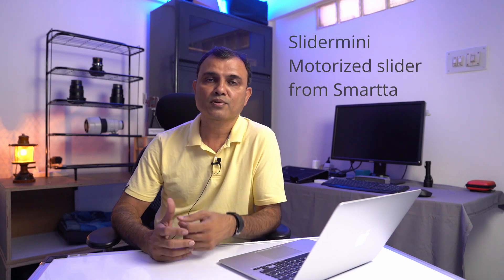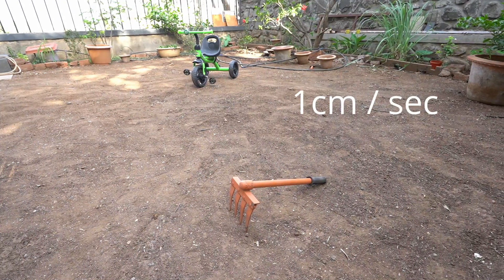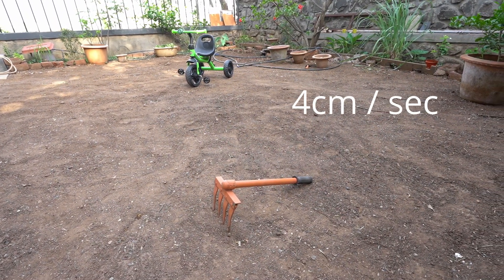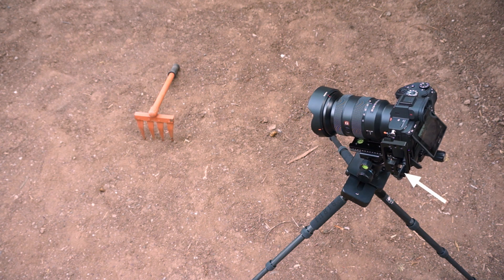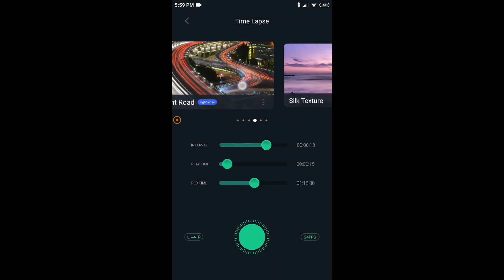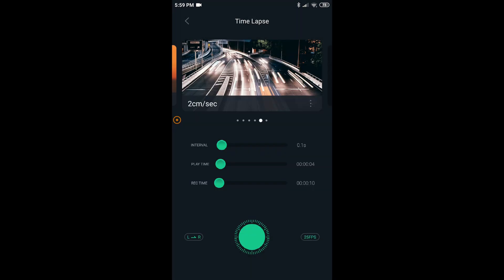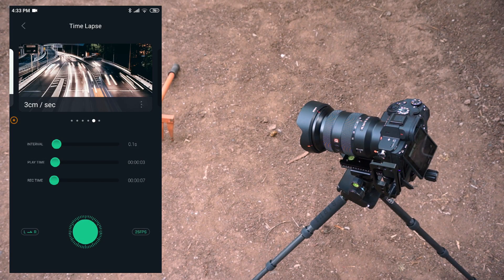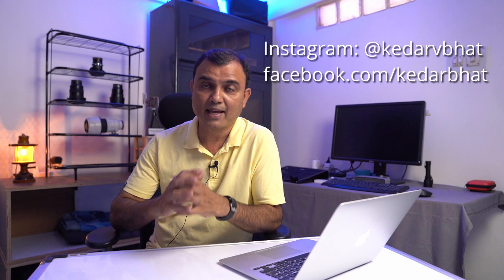Hack - Smartta slidermini speed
Slidermini motorized slider has a top speed of 1cm/sec. In this video I will show you a hack in the Smartta go app to achieve speeds faster than the top speed of the slidermini.